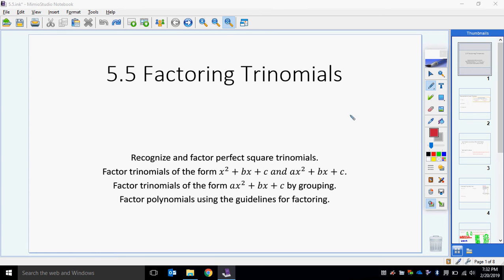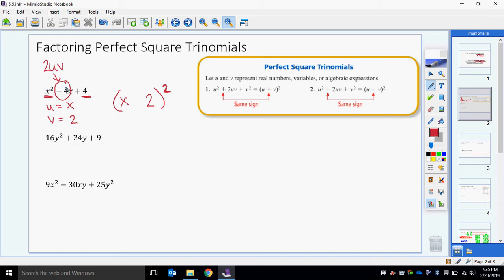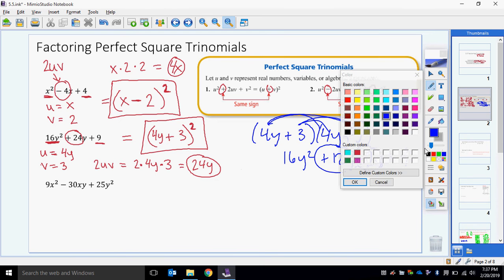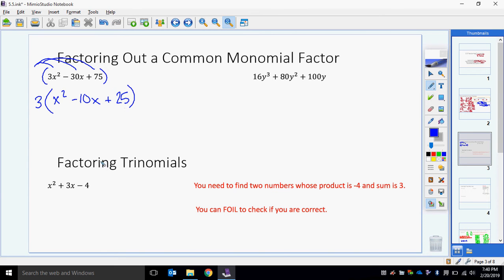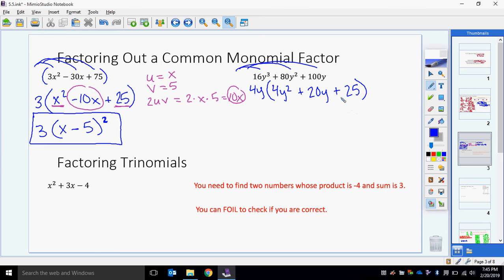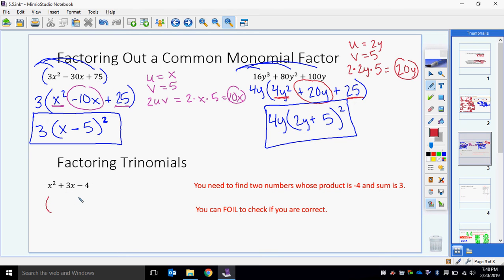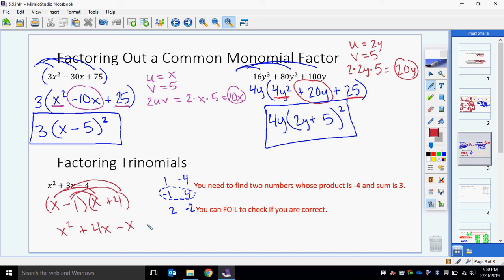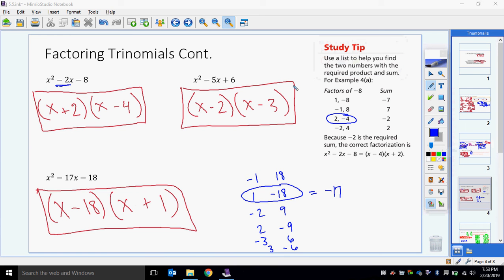Int. Alg. 5.5 Notes part 1